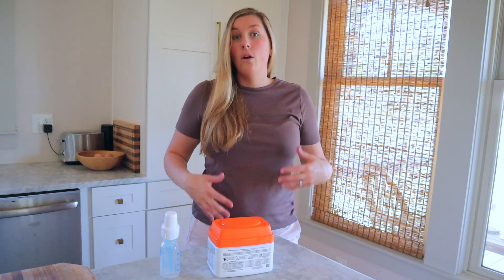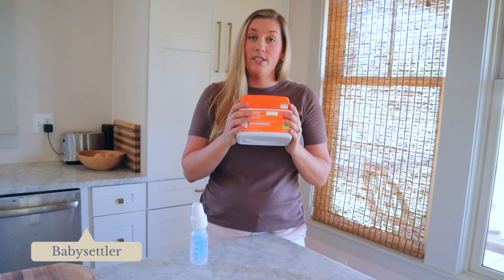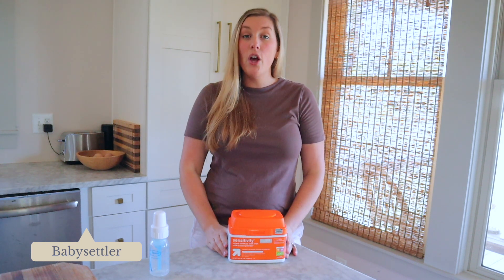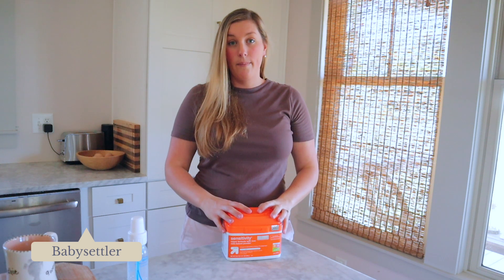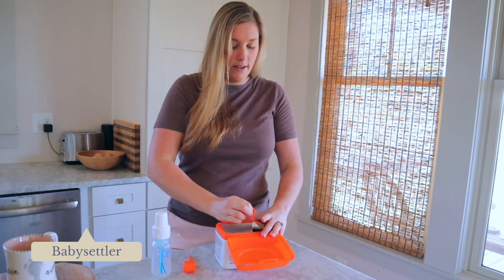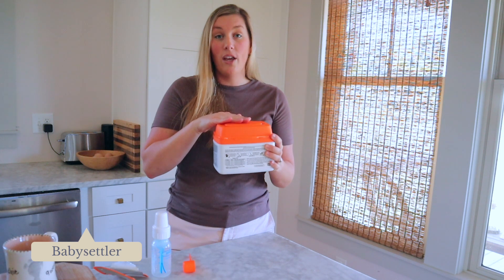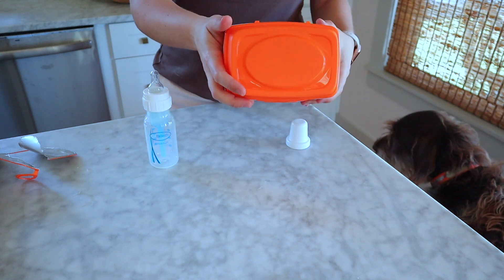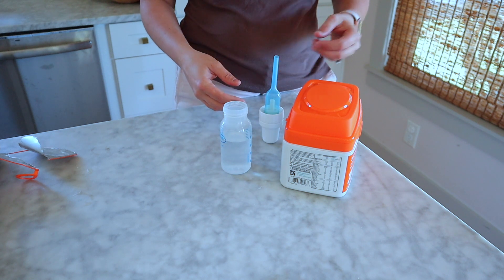babysettler TIPS FOR FORMULA FEEDING | SUPPLEMENTING BREASTFEEDING BABY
Do you know how to properly prepare formula?  What about mixing formula and breastmilk AND supplementing breastfeeding baby? I'm going to share tips for formula feeding.

//SUGGESTED Products
Dr. Browns Bottles

// SHOP MY ONLINE COURSES!
Birth Made Simple.
Birth doesn’t have to be intimidating or overwhelming.

Babies Made Simple.
It’s not JUST about Sleep. Find a Routine. Navigate Feedings.

Breastfeeding Made Simple.
You should be able to confidently make decisions & troubleshoot hiccups when it comes to breastfeeding your child.

Hey friends! I'm Hillary, the Baby Settler - I'm a Labor & Newborn Registered Nurse, Board Certified Lactation Consultant, and mom to 3!

1121 Park West Blvd Suite B #149 Mount Pleasant, SC, 2946, United States